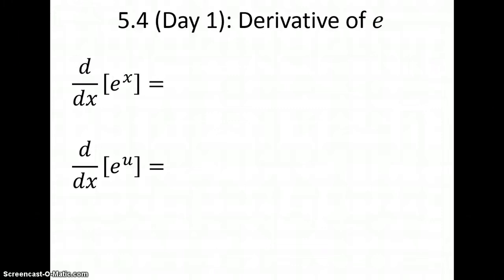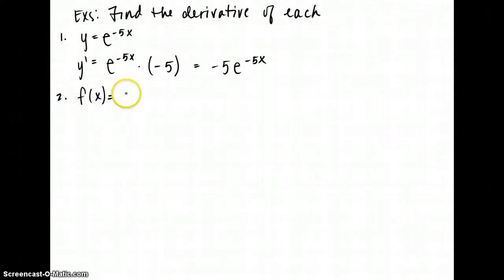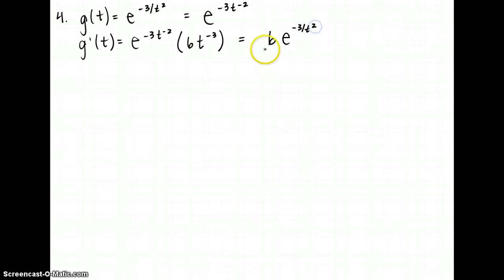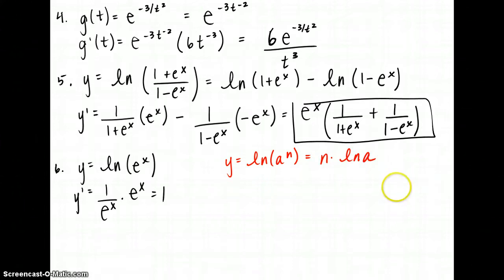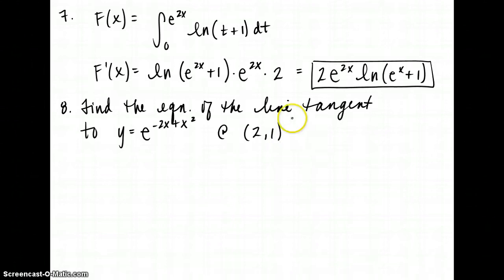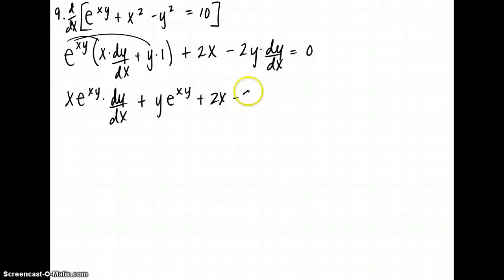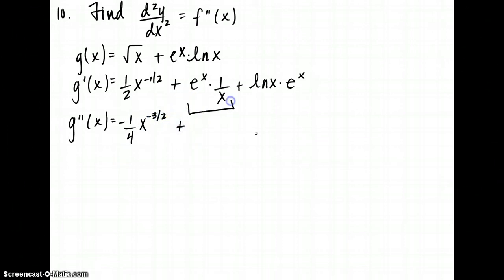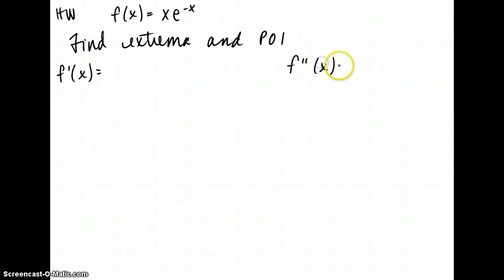5.4: Derivative of e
derivative, tangent line, implicit